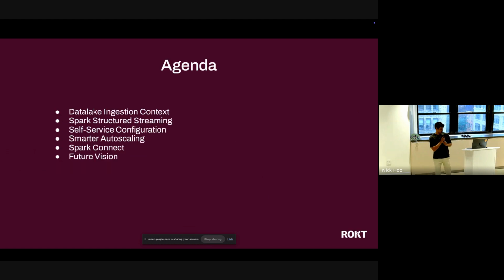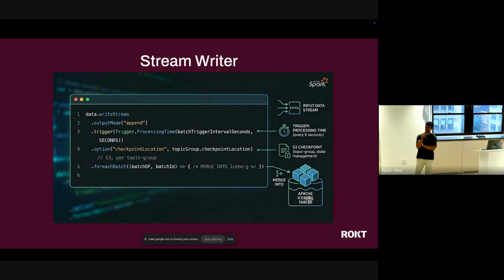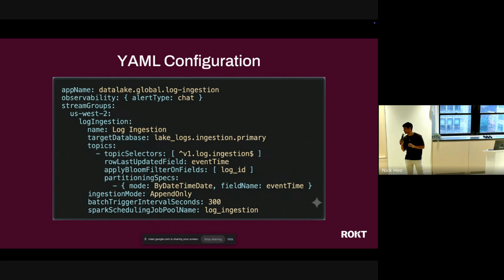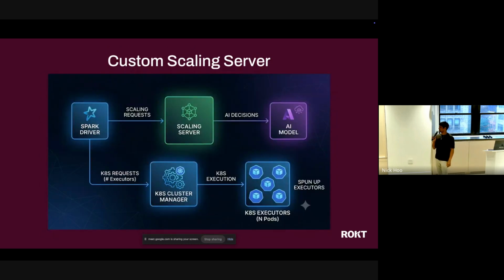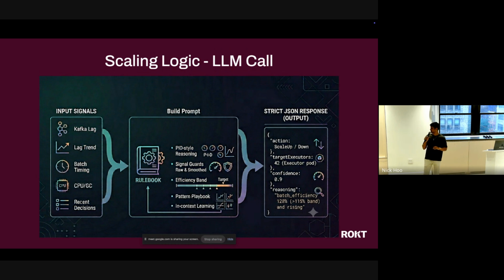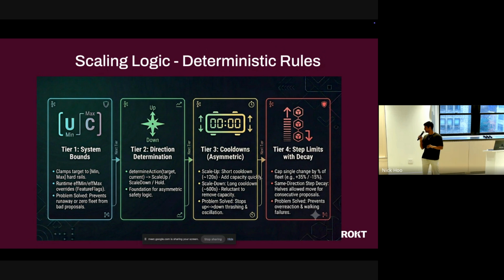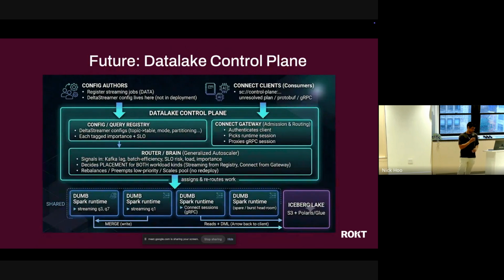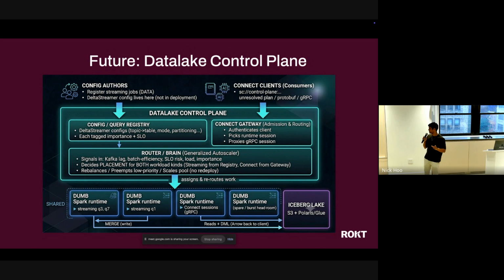Spark at Rokt - by Rohit Pathak, Senior Software Engineer at Rokt | Sponsored by DataFlint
Rohit Pathak,  Rokt  - "Spark at Rokt."

June 22, 2026, NYC Apache Spark meetup